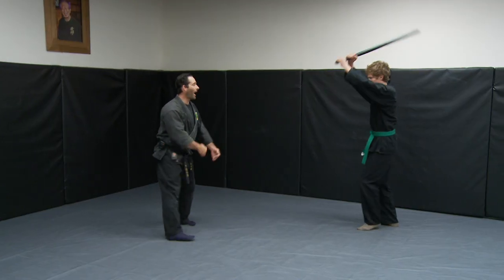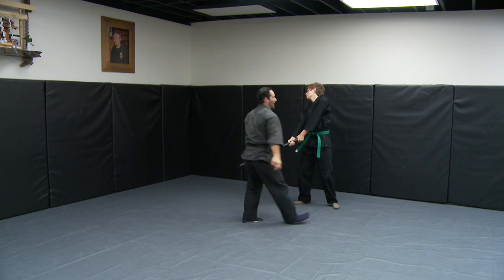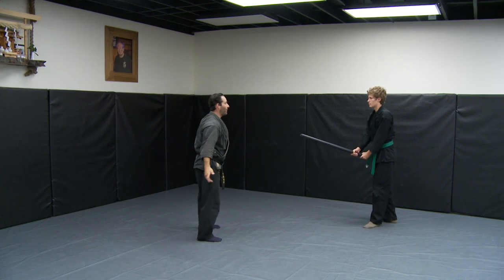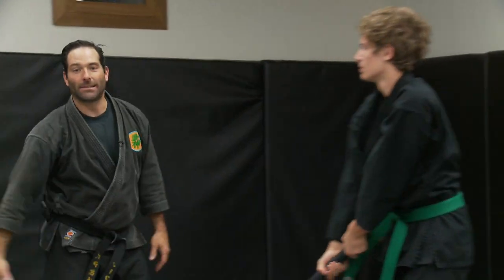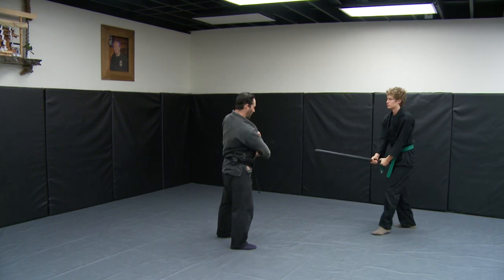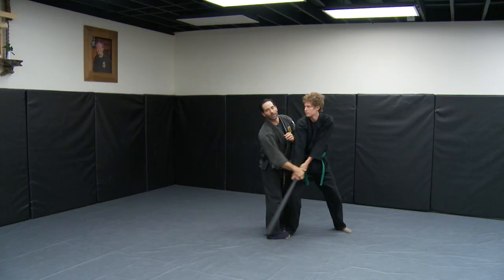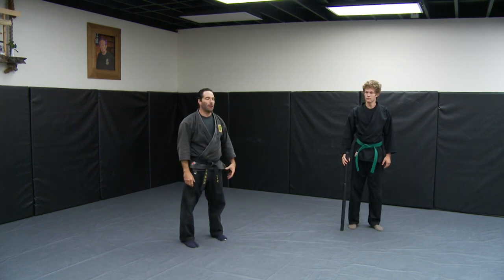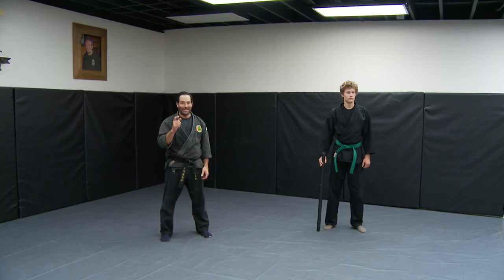Shinken Muto Dori Gata Ninjutsu Sword Evaison Techniques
Sinken Muto Dori Gata-  Practical Ninjutsu Sword Evaison Techniques for Bujinkan Ninjutsu. Katana Evasion with Sensei Roemke on Ninja Training TV.